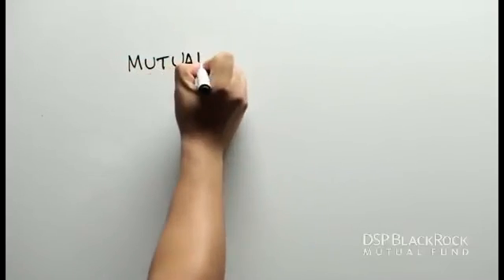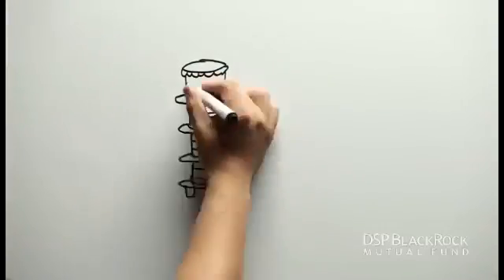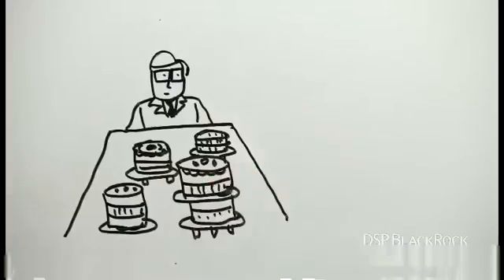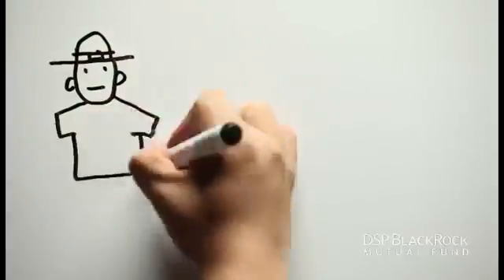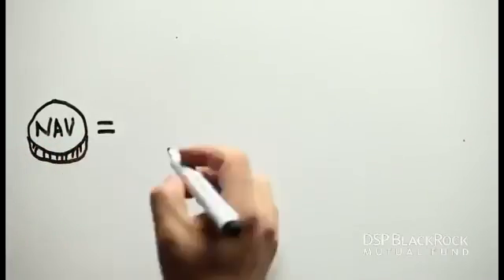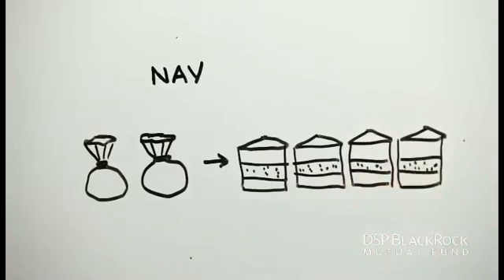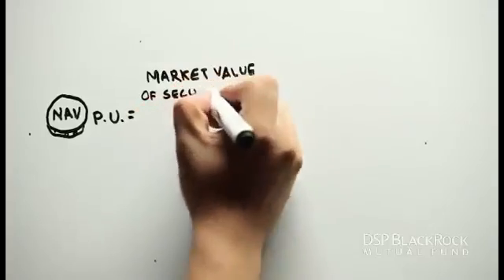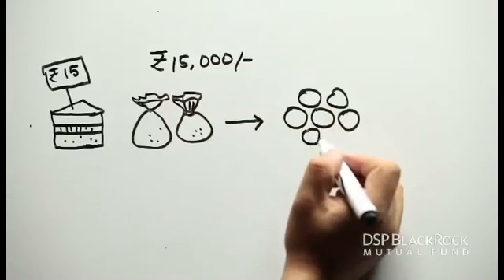What is a Mutual Fund _ call +91 7012643303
Details of Basics of Mutual fund